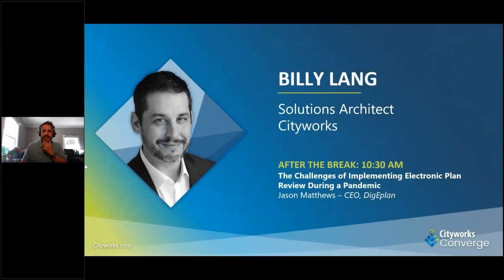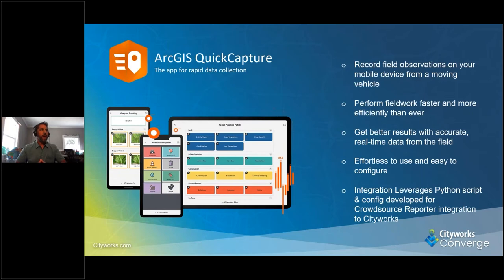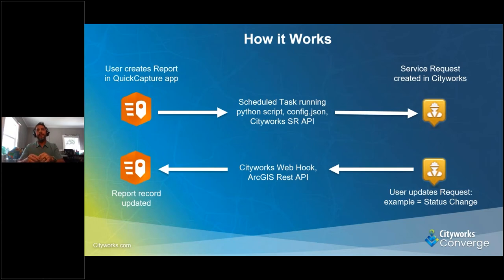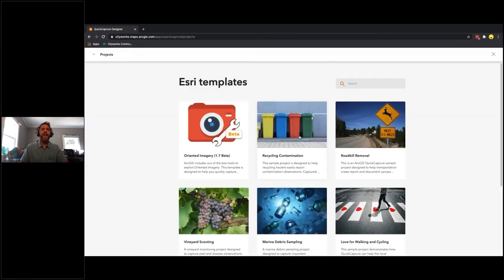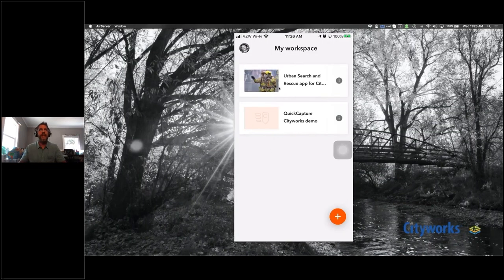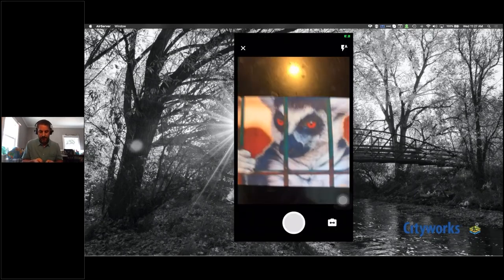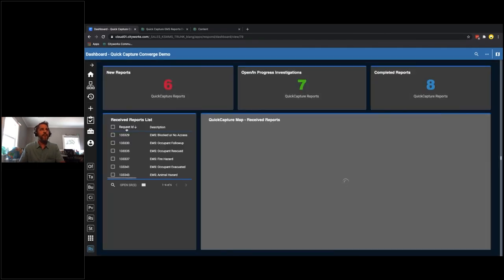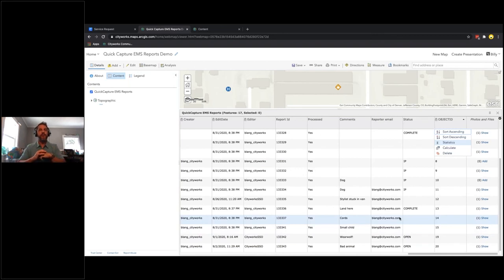How AcrGIS QuickCapture Integrates with Cityworks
When ArcGIS QuickCapture is integrated with Cityworks, new data from the field can be used instantly for better decision making. Join Cityworks senior solutions architect Billy Lang as he demonstrates an emergency management workflow.